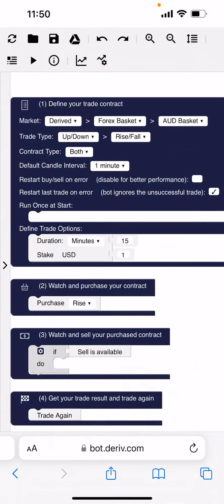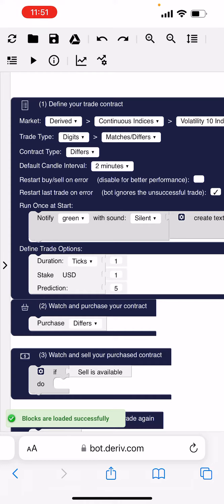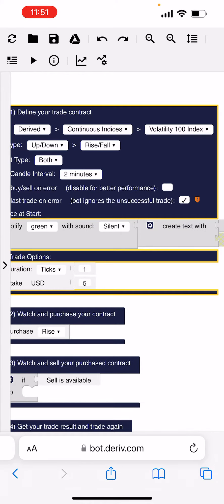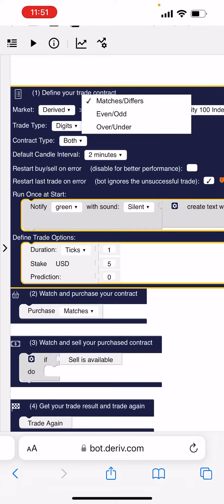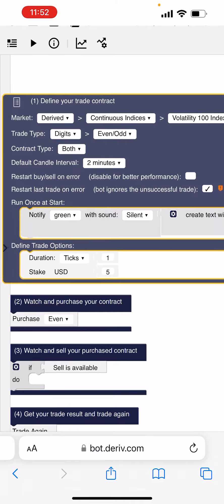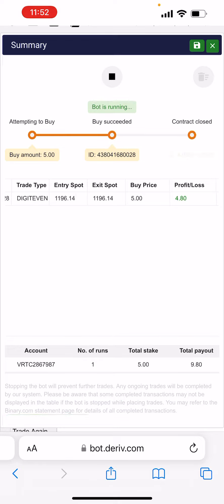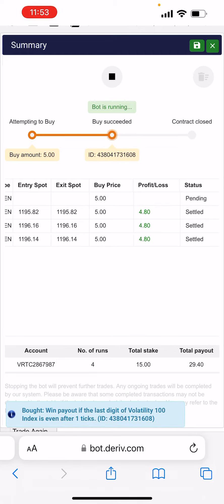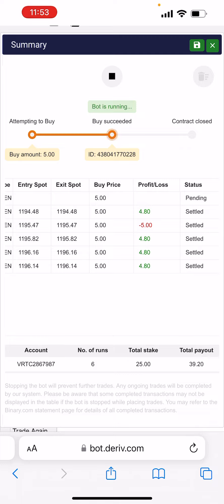Ln the magic robot plug and set trade win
The most powerful forex trading bot on deriv

Set your robot let it trade 100% for you the best forex robot in forex